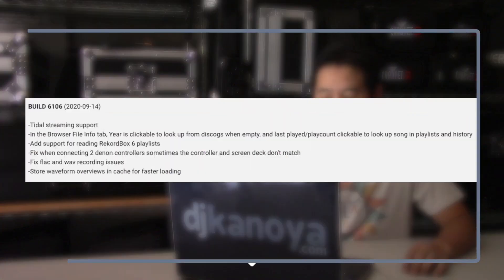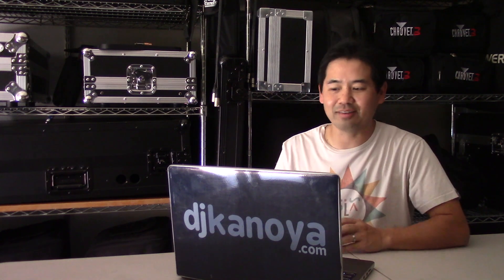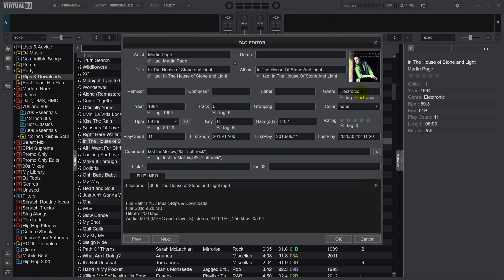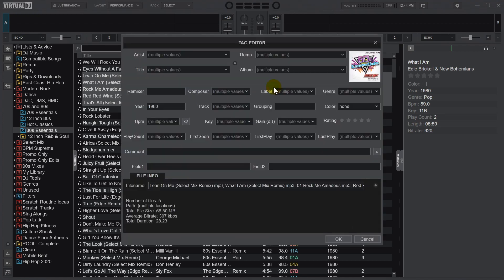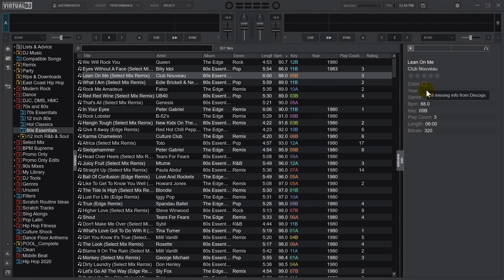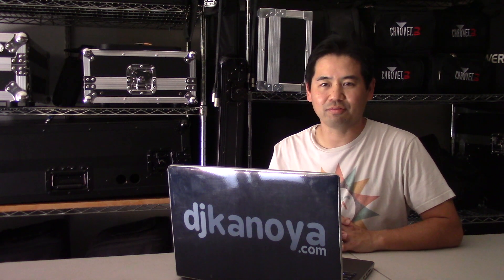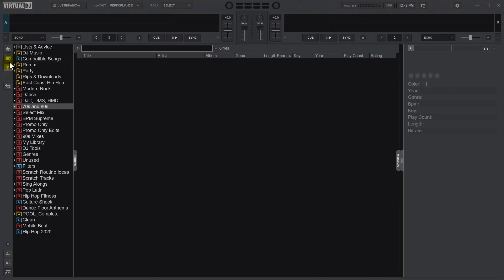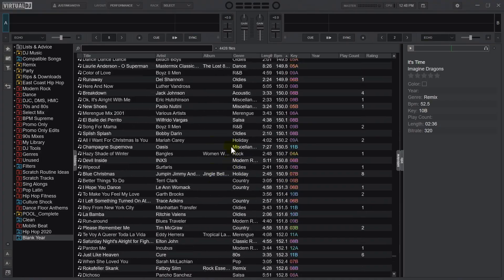Virtual DJ 2021 Tutorial - How To Easily Update 'Year' Info Tag (ONE CLICK AND DONE!)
Virtual DJ 2021 Tutorial - How To Easily Update 'Year' Info Tag In this Virtual DJ 2021 tutorial, I’m showing you how to easily and correctly (well, at least most of the time) update your ‘year’ tag on all your song files. In the new Virtual DJ update if you’ve been wanting to fill in the blanks on your files with the correct year of the song release, all you have to do is click and Virtual DJ will update the field directly from Discogs.

This DJ tutorial will provide tips and tricks on how to do this in batches to ease the process even more.

I have additional videos Virtual DJ 2021 as well as in depth details on the STEMS feature.

Video Titles:
Virtual DJ Tutorial 2021 Update With STEMS (WOW!)
Virtual DJ 2021 Tutorial STEMS Set Up